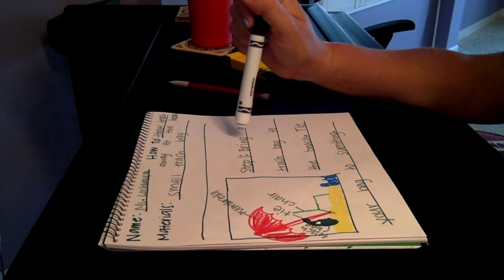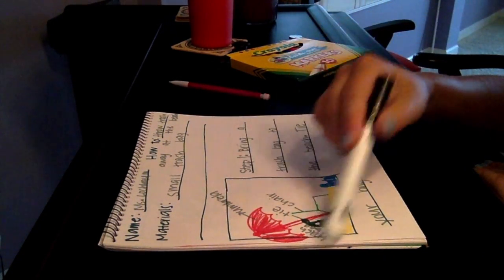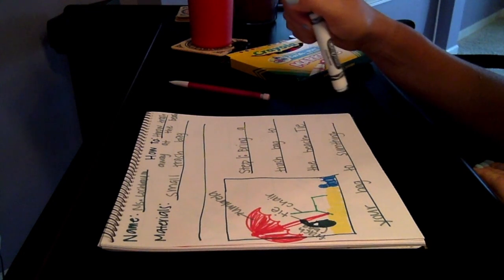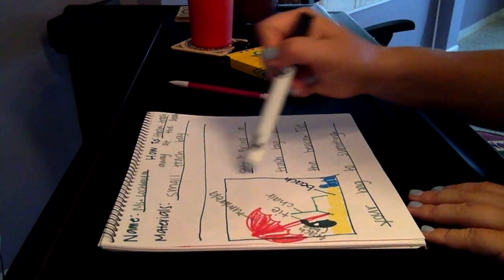Writer's Workshop Editing Your Final Work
This video shows me going back and editing my How To persuasive writing and editing a few sentences. Editing your writing is so important so that other readers want to read your writing and learn from you!